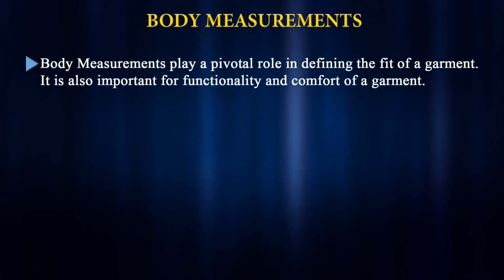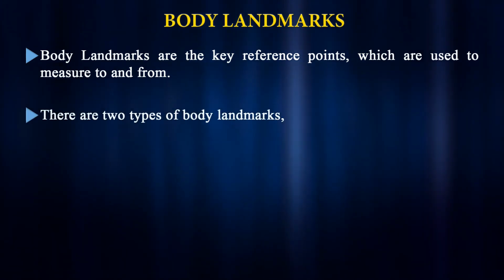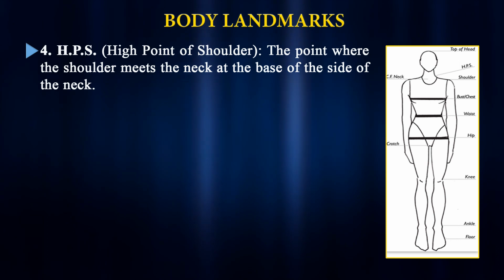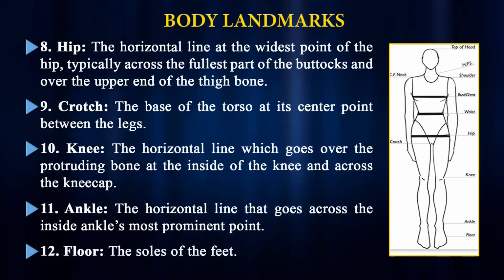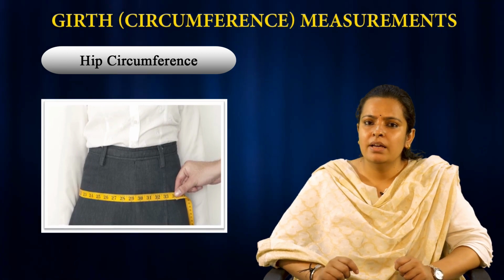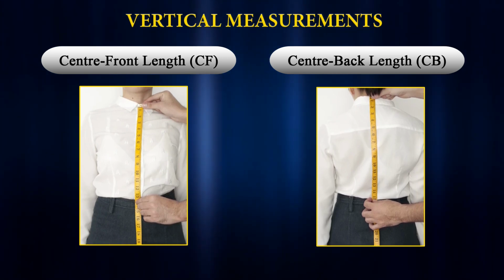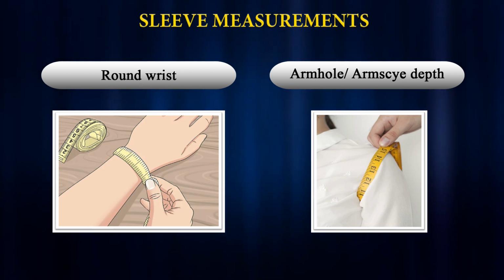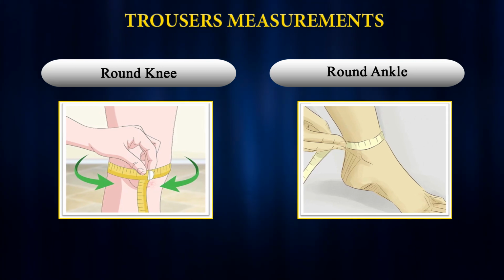Taking Body Measurement (Activity)